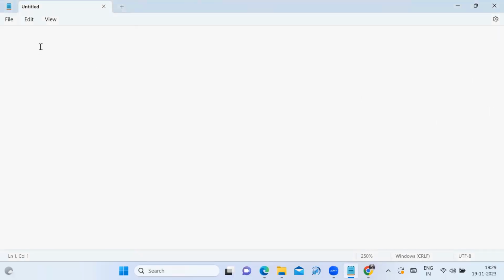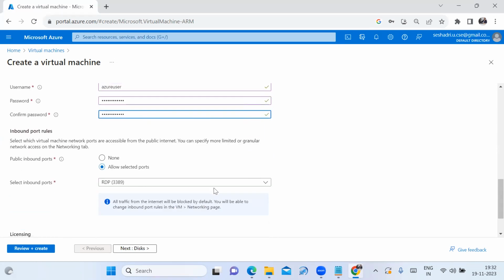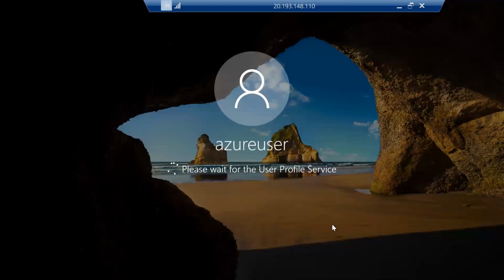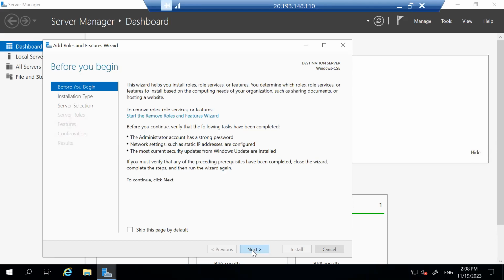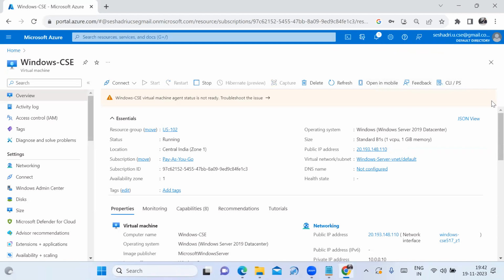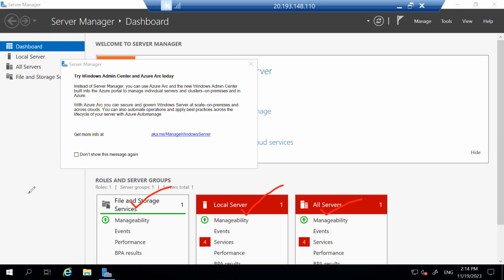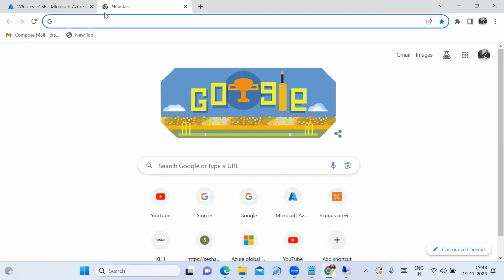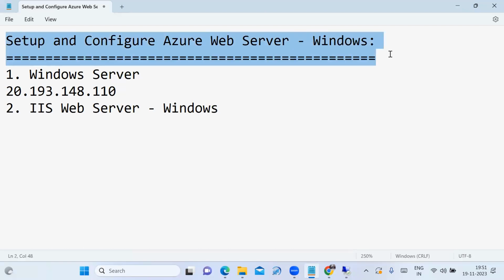7 Configure Azure Web Server for Windows machine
How to Setup and Configure Azure Web Server for Windows machine